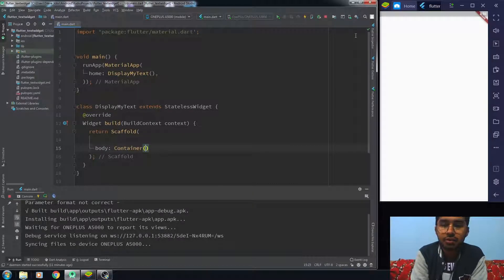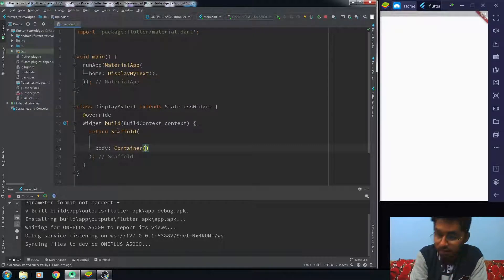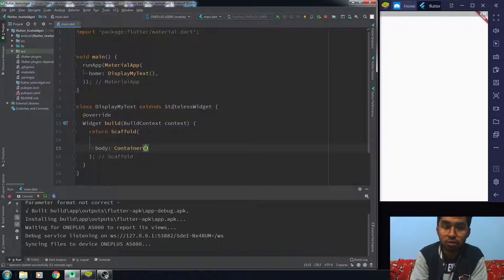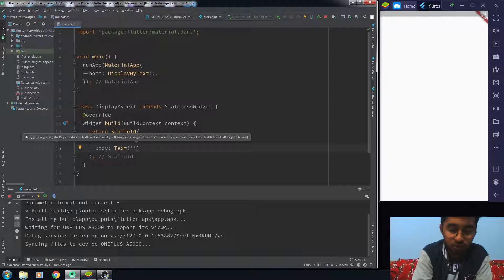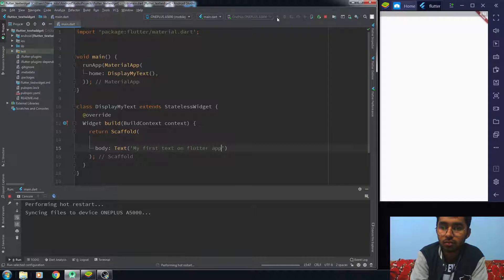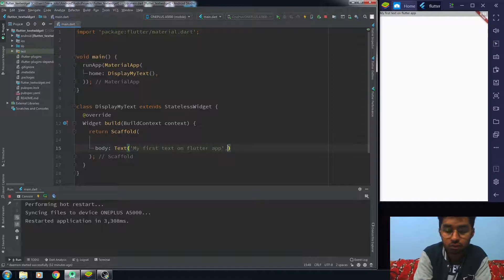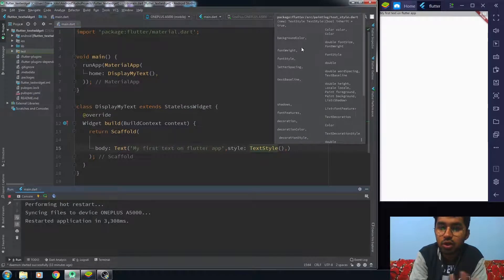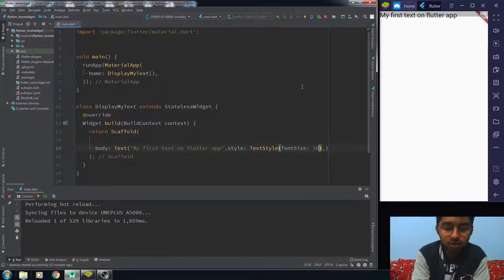How to display Text in Flutter App || Text Widget Flutter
The Text widget displays a string of text with a single style. The string might break across multiple lines or might all be displayed on the same line depending on the layout constraints.
This video is pretty simple and I have shown you to use a text widget in the flutter.

1. How to use Google Fonts in Flutter App